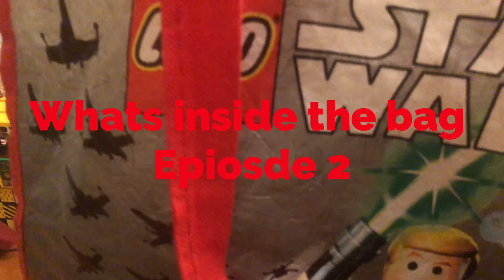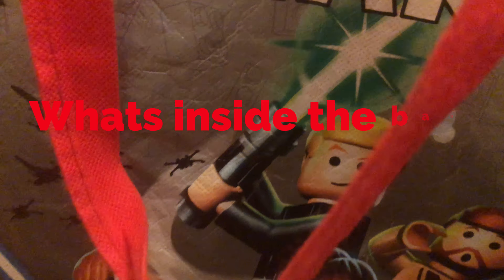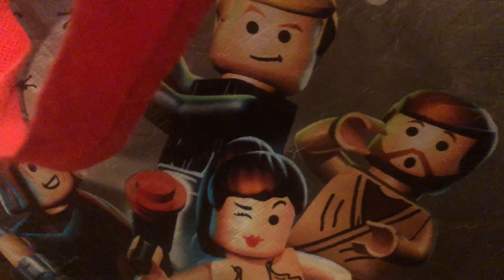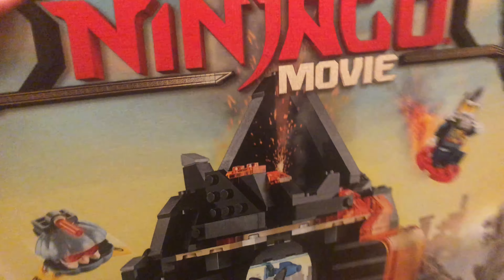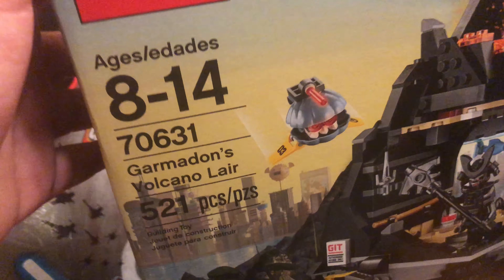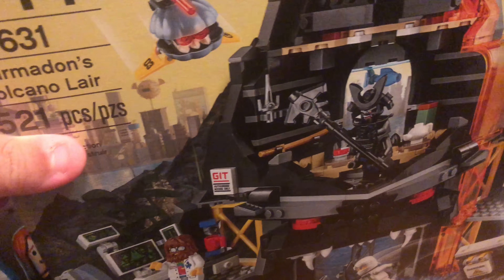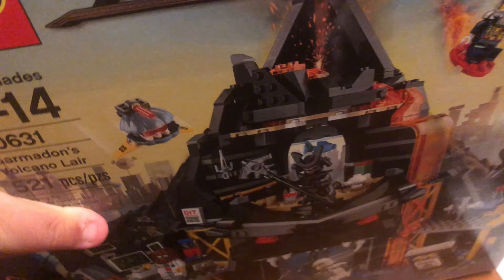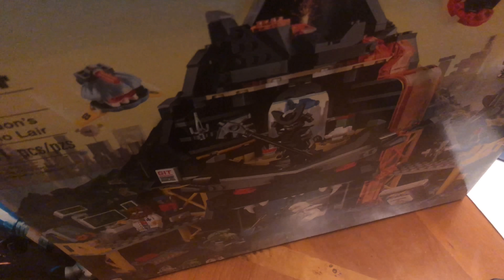Inside the bag episode 2!!!